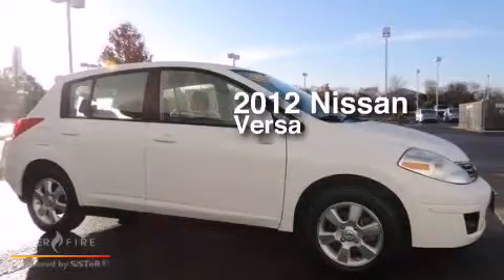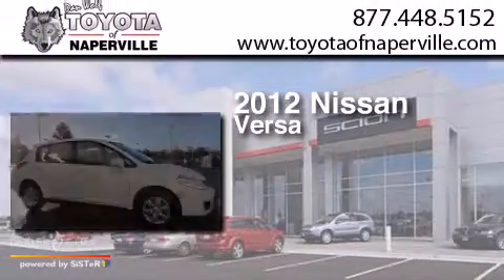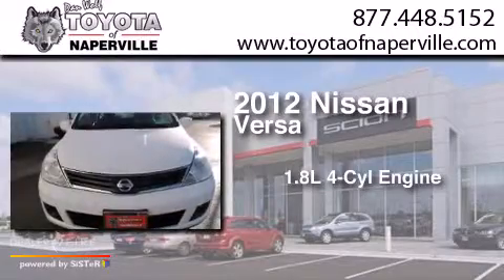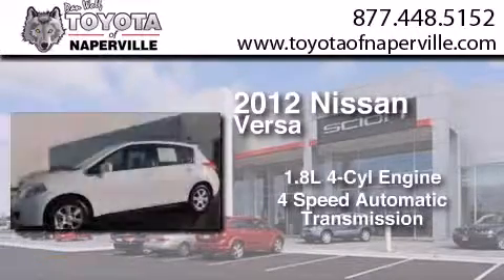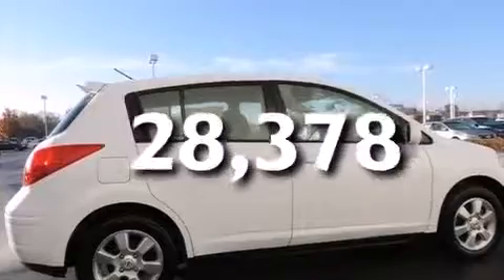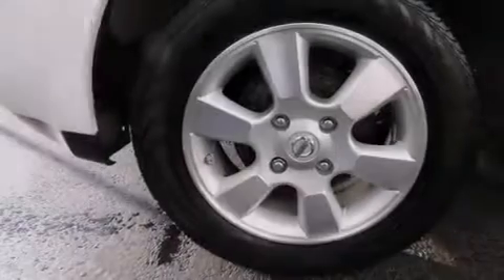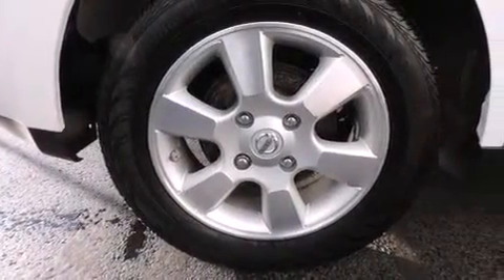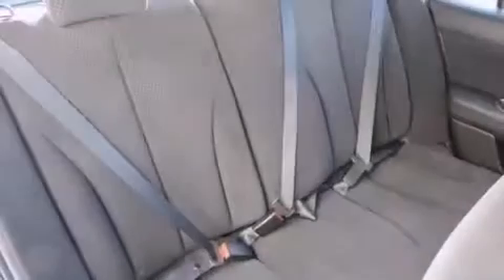Pre-Owned 2012 Nissan Versa Napervillle IL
We have been honored to serve the Napervillle IL area , we promise that your experience at our dealership will exceed your expectations ! Year : 2012 Make : Nissan Model : Versa Engine : 1.8l 4-cylinder dohc 16v Trans . Napervillle , IL 60540